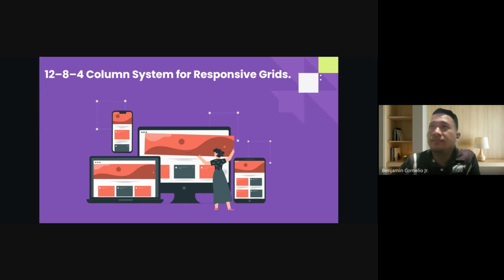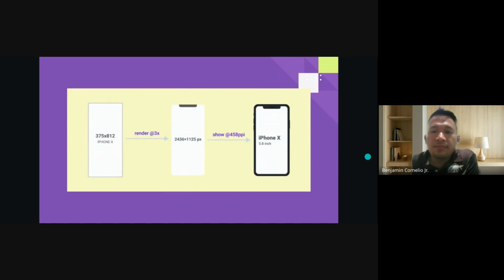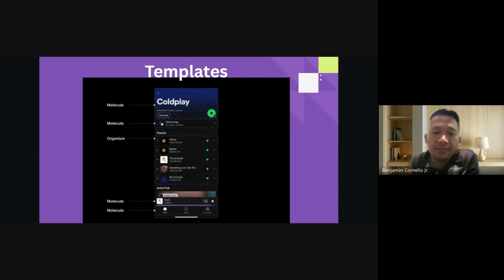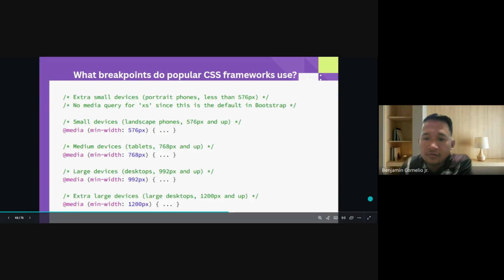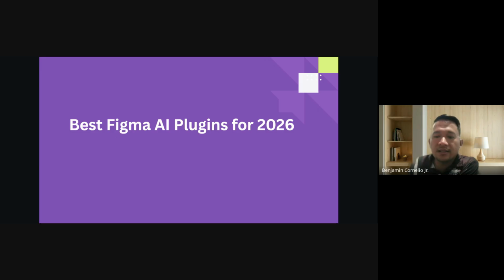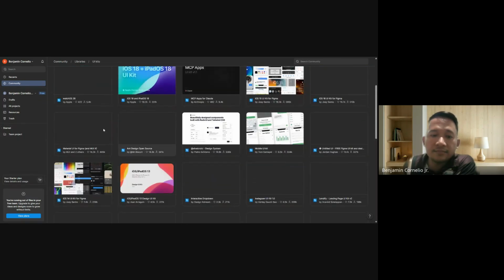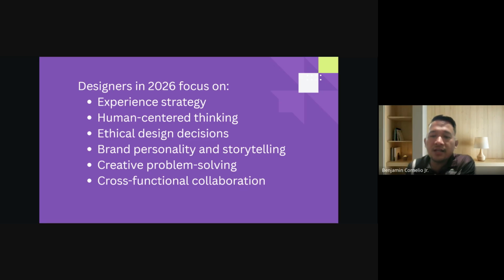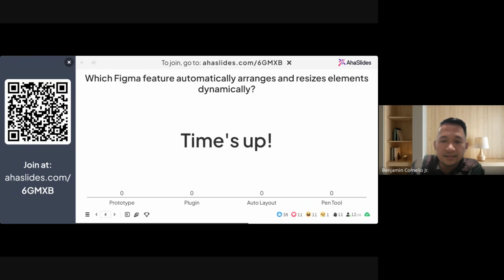Grid System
Speaker: Dr. Benjamin L. Cornelio, Jr.